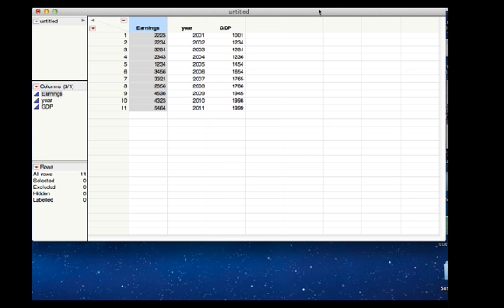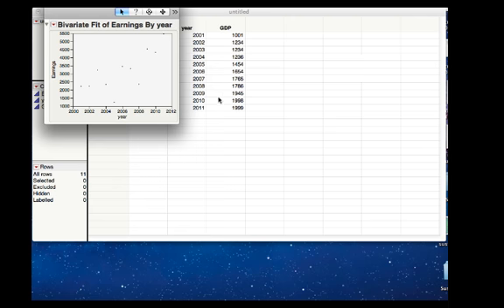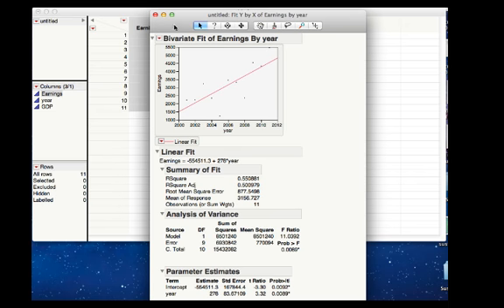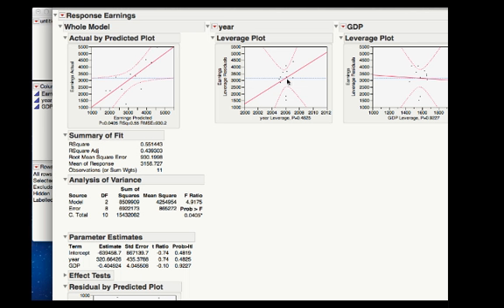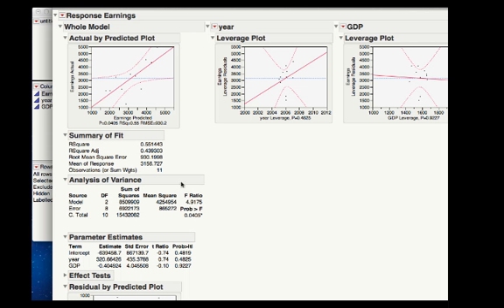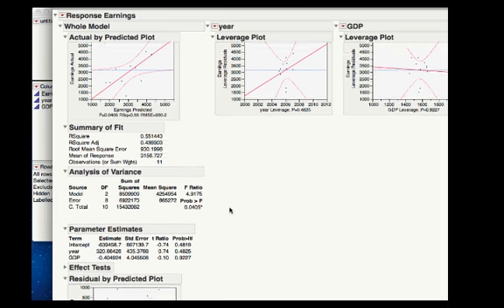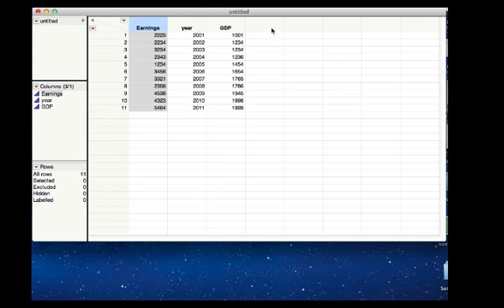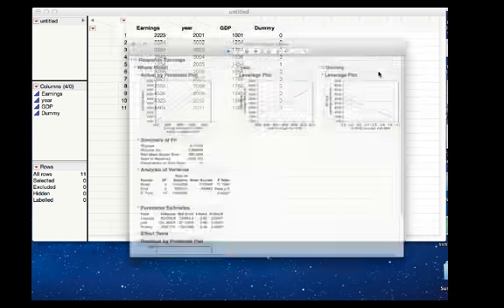IME 544 Forecasting video.mp4